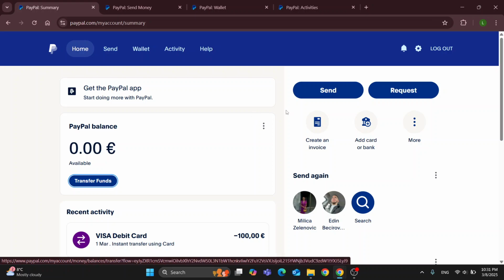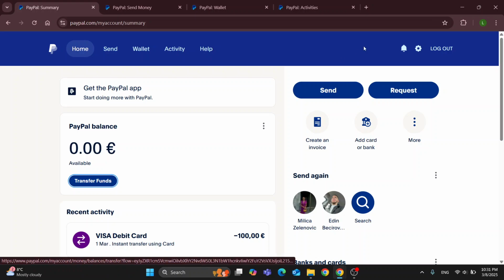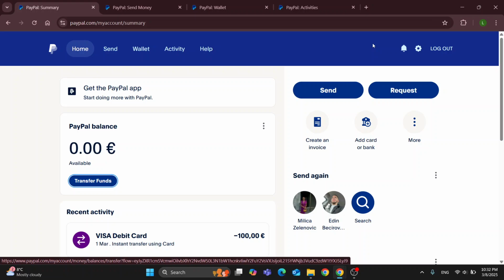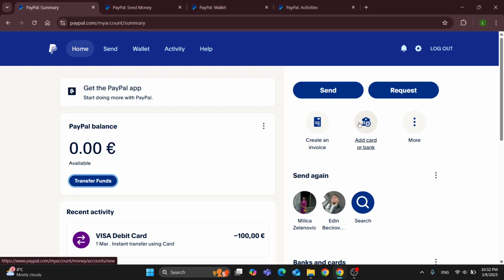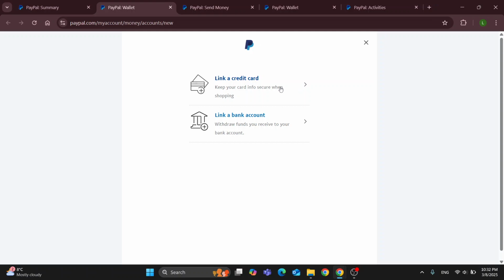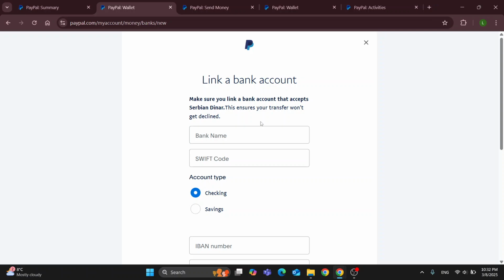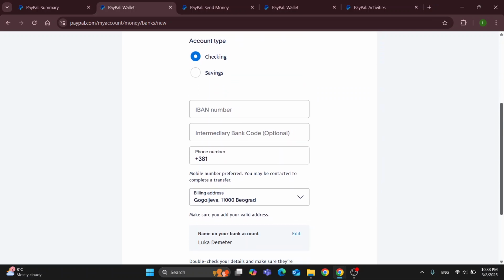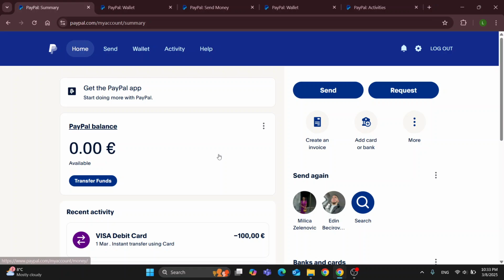How To Link Td Bank To PayPal Tutorial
Today we talk about link td bank to paypal,how to link td bank to paypal,how to add td bank to paypal,add td bank to paypal